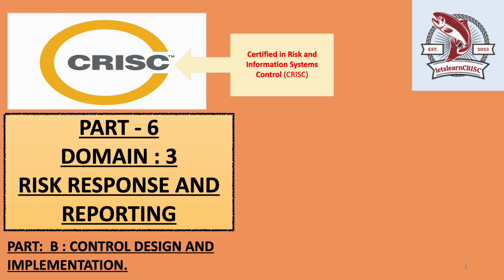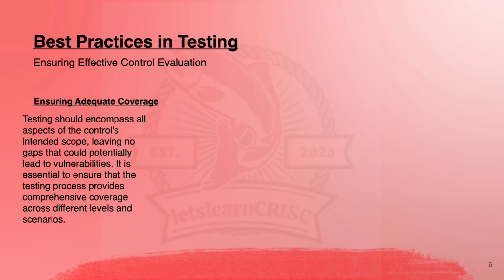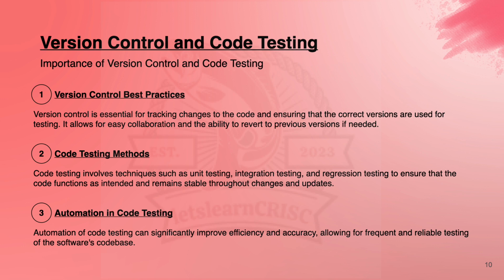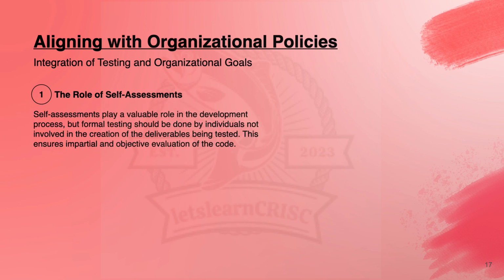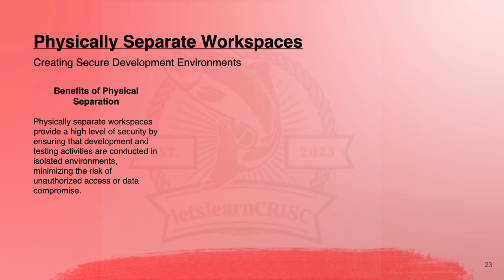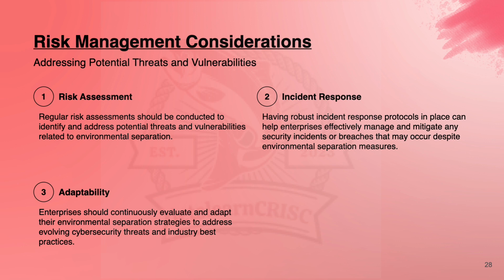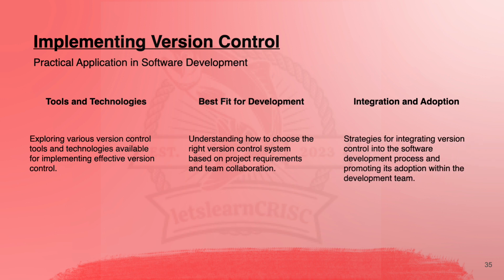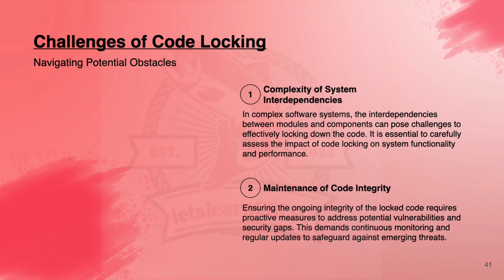CRISC PART 6 : DOMAIN THREE : CONTROL TESTING AND EFFECTIVE EVALUATION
🚀 Welcome to ISACA Prep Academy! 🎓

Greetings, cyber guardians! today, we're about to embark on a cybersecurity journey that will reshape the way you perceive control testing and effectiveness evaluation. Welcome to ISACA Prep Academy, where knowledge meets resilience! 🔒

💡 Unveiling the Secrets of Control Testing and Effectiveness Evaluation

In the ever-evolving landscape of cybersecurity, the strength of your defenses lies in your ability to control, adapt, and evaluate. Today, we'll explore the critical practices that serve as the backbone of robust cybersecurity frameworks, ensuring your systems stand tall against any digital storm.

🌐 1. Data: The Sentinel of Security
Your organization's lifeblood flows through its data. In this segment, we'll uncover the secrets of data testing — safeguarding the integrity, confidentiality, and availability of your most precious asset. Buckle up as we navigate the nuances of data protection in the digital age.

🛡️ 2. Environmental Separation: Beyond Boundaries
A secure environment is a segmented one. Join us as we delve into the realm of environmental separation testing, discovering how to build digital moats around critical systems. Learn the art of securing boundaries to protect your organization from unseen threats.

🔄 3. Version Control: Navigating Change Safely
Change is inevitable, and in the cybersecurity realm, it's constant. Version control testing is your compass through the waves of change. Explore best practices for managing and testing different software versions, ensuring your ship sails smoothly in the sea of updates.

🔐 4. Code Locking: Safeguarding the Fort
Your code is the fortress of your digital kingdom. In this segment, we unravel the importance of code locking — protecting your source code from prying eyes. Learn the art of fortifying your codebase to ensure only the rightful guardians can access its secrets.

📺 Join Us on ISACA Prep Academy!

Ready to elevate your cybersecurity game? Head over to ISACA Prep Academy for an in-depth exploration of these crucial aspects of control testing and effectiveness evaluation. 💻🔐